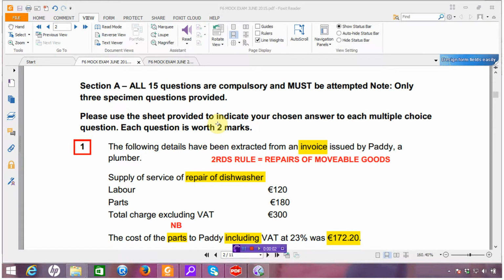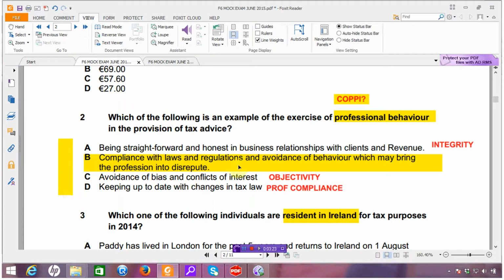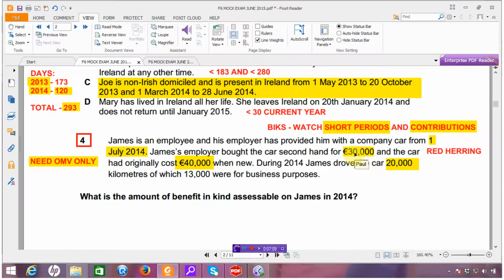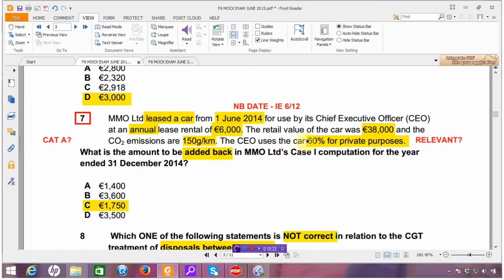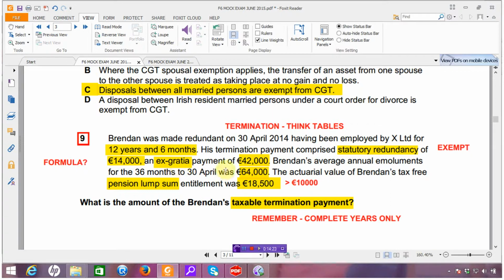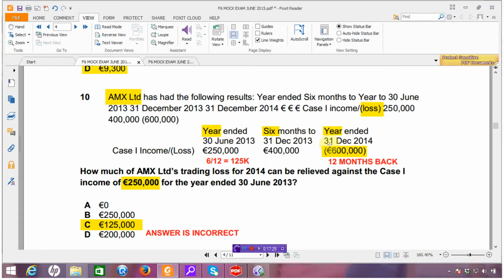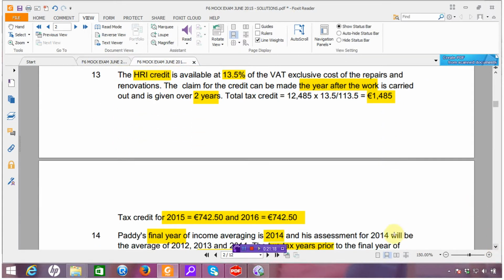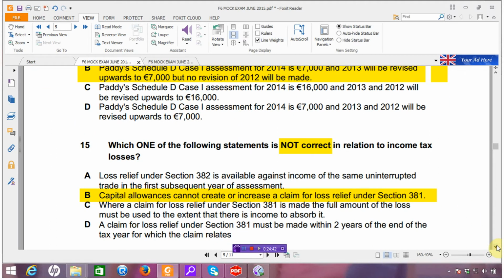F6 TAXATION MOCK EXAM SECTION A